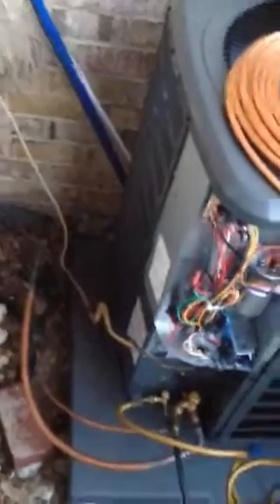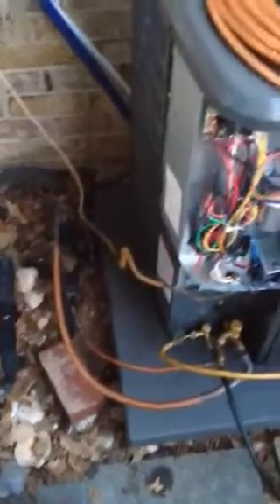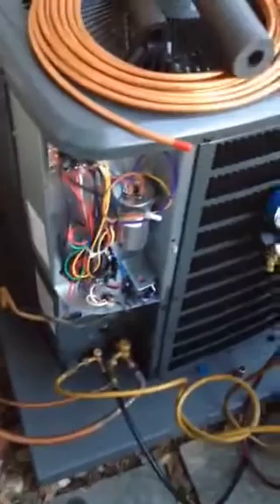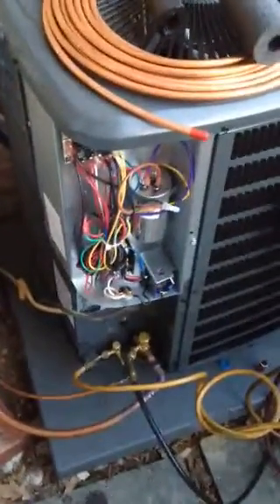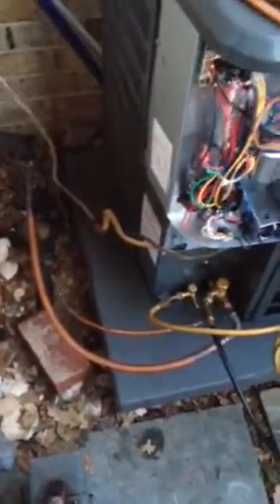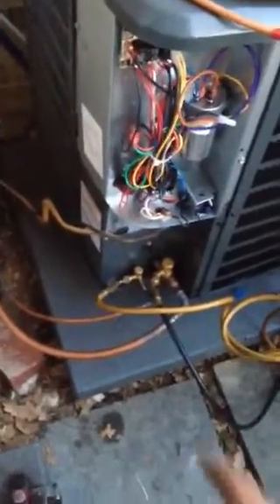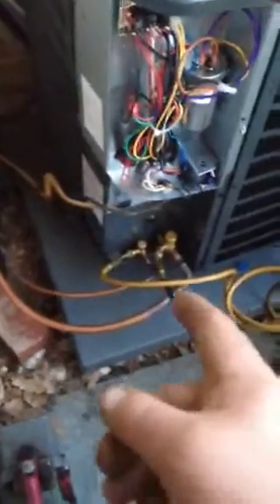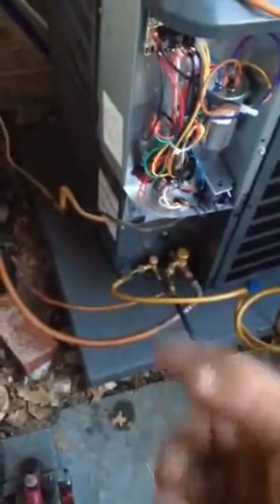Hvac my first condenser install